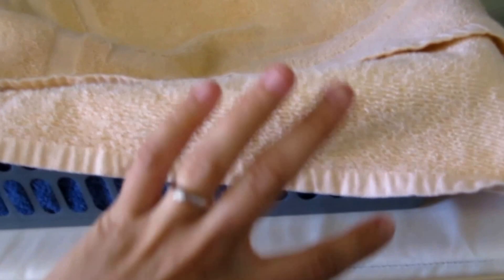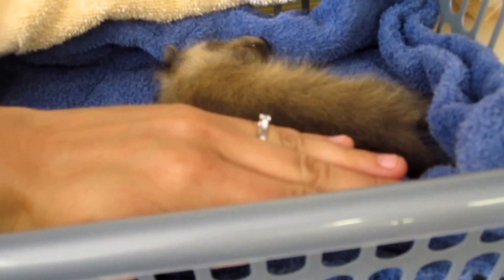Jodi: Externship Blog Project Post #24: Rocky I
Rocky I the baby raccoon.